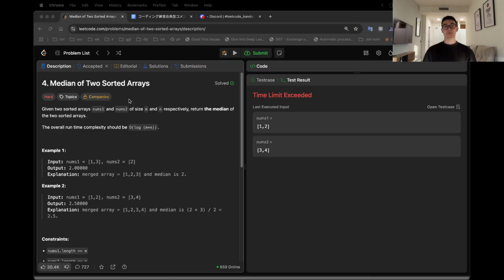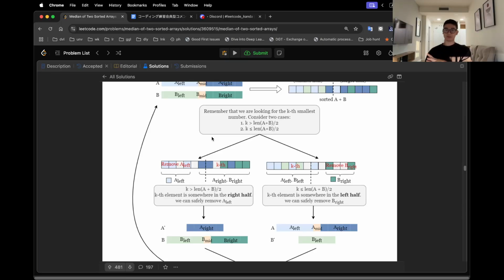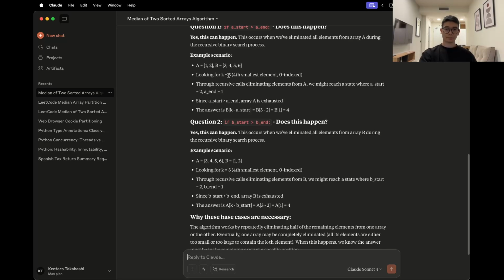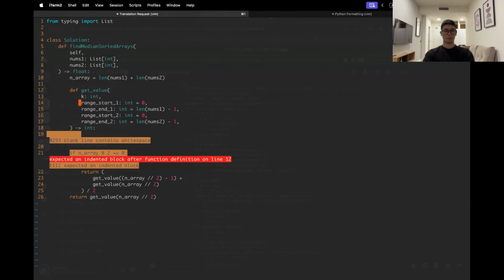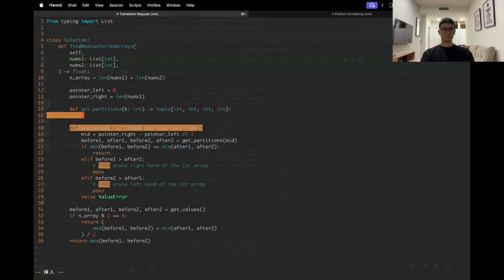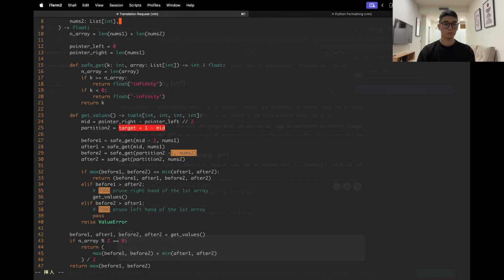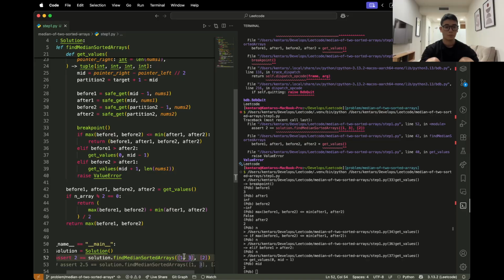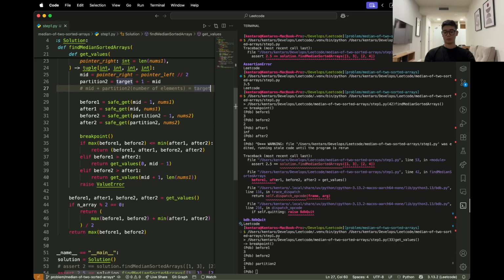#4 Practice coding with Samurai Coder! - Median of Two Sorted Arrays